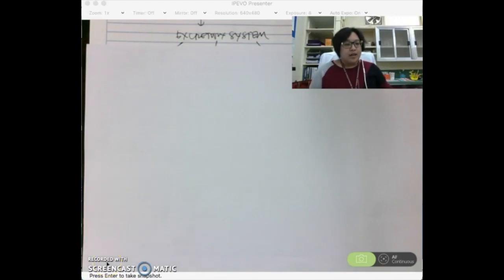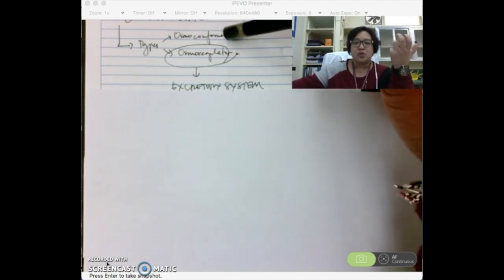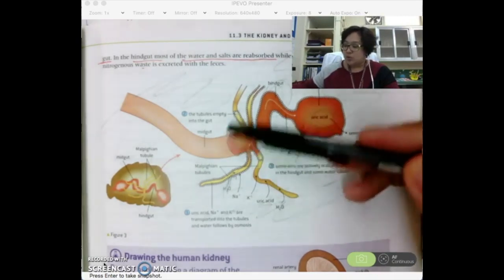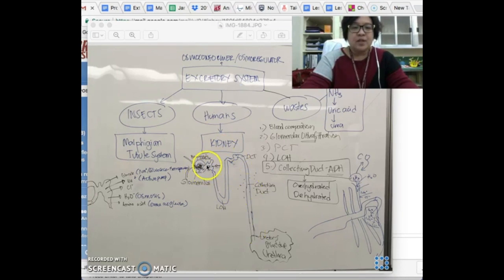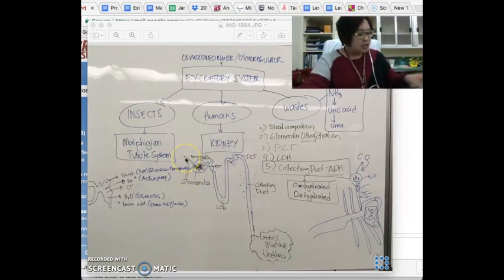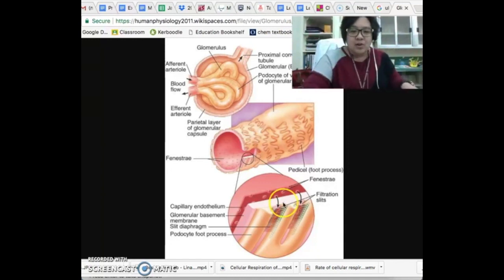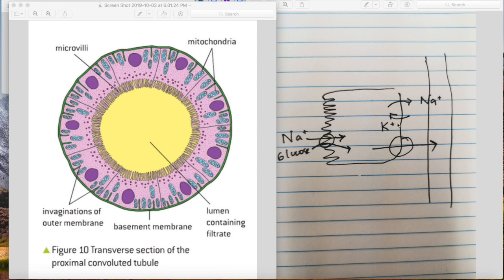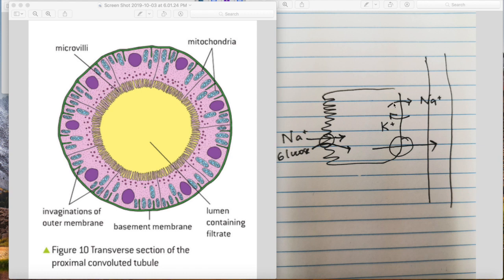11. 3 The Kidney and Osmoregulation